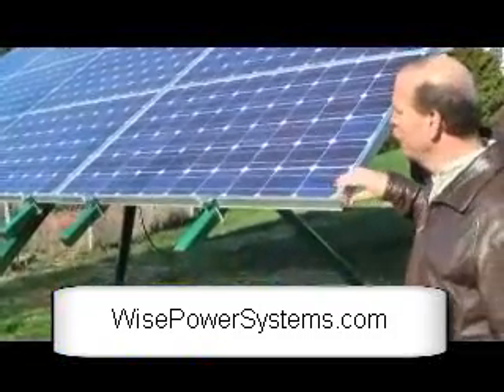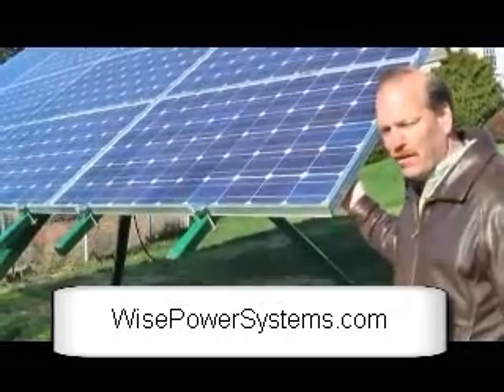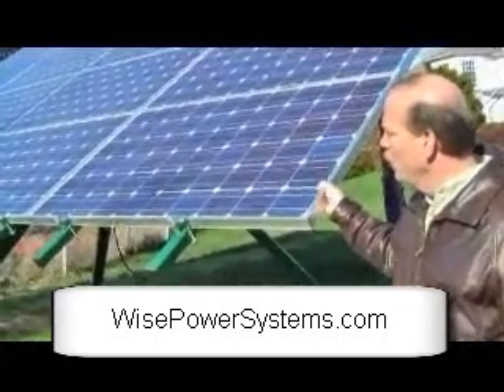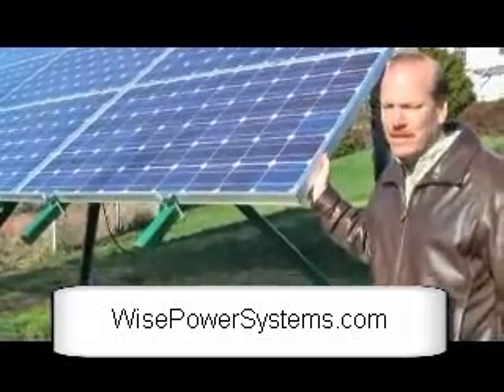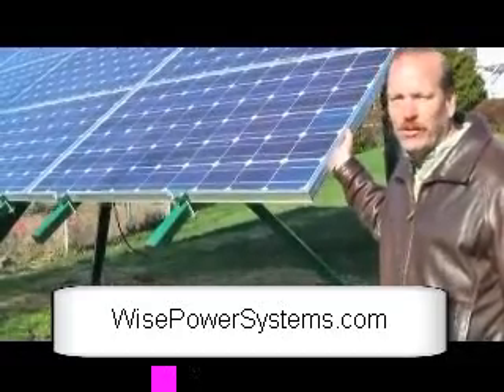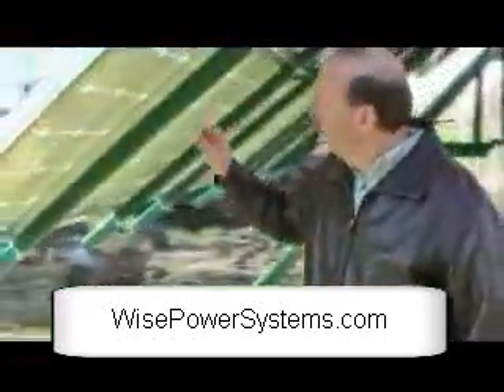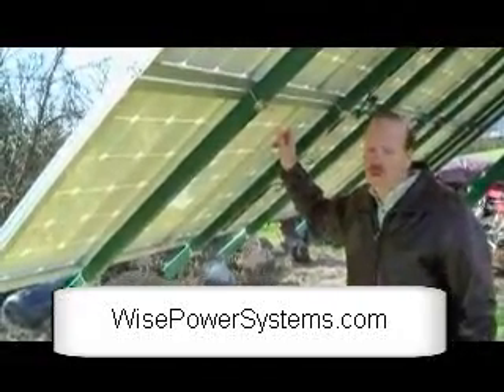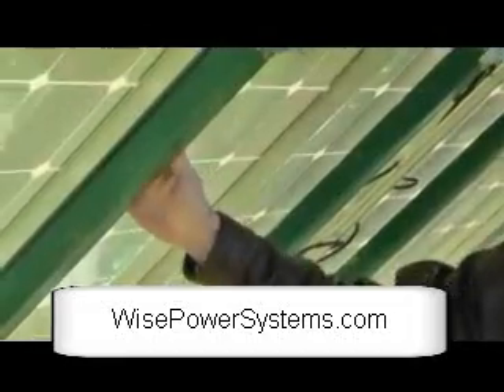Why Sharp Solar Panels Are the Best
explains why he uses Sharp Solar Panels